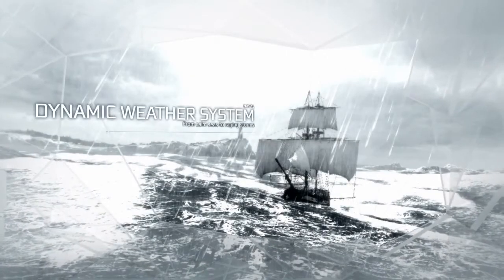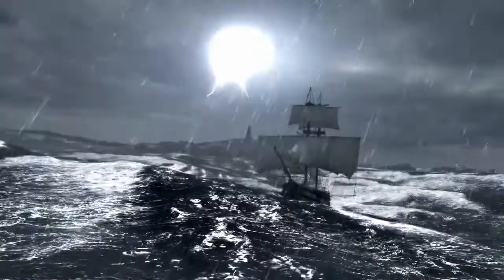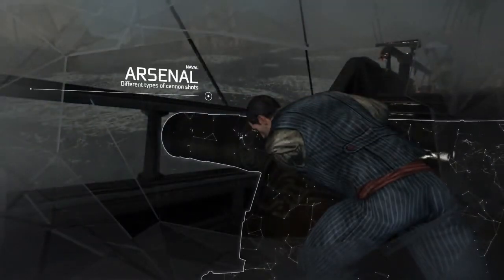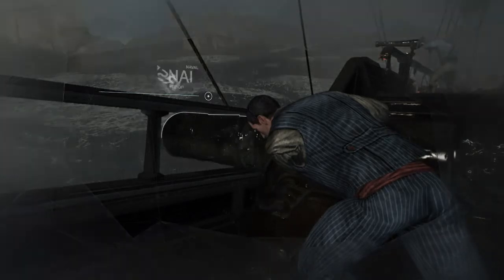Assassin's Creed III: Official GamesCom 2012 Naval Warfare Walkthrough HD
Explore Assassin's Creed III's new naval environment and warfare tactics in this video walkthrough demo created just for GamesCom 2012.